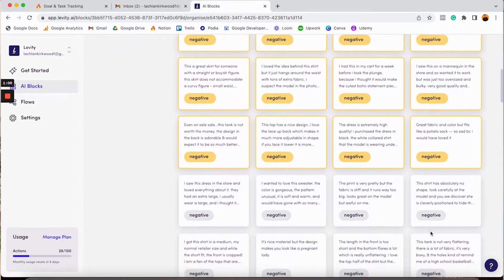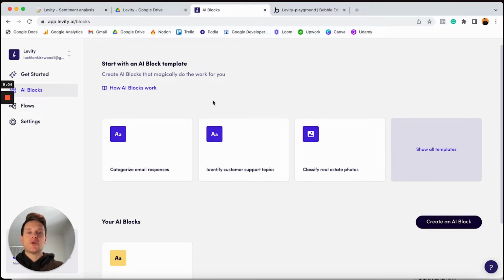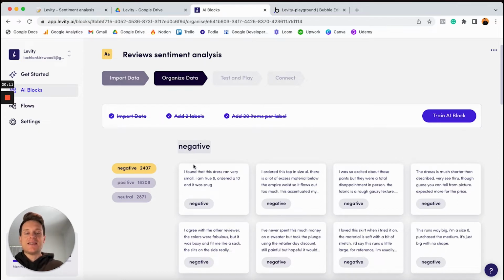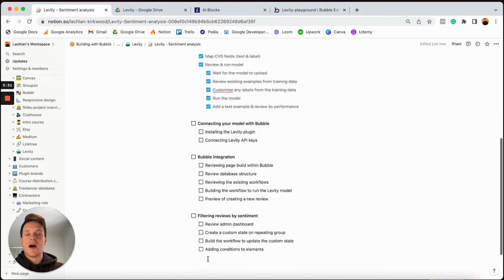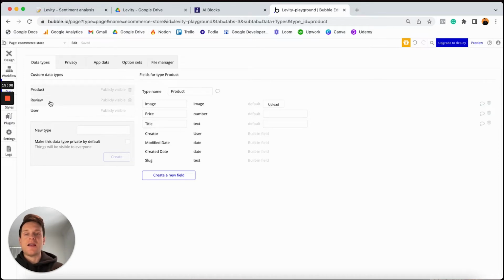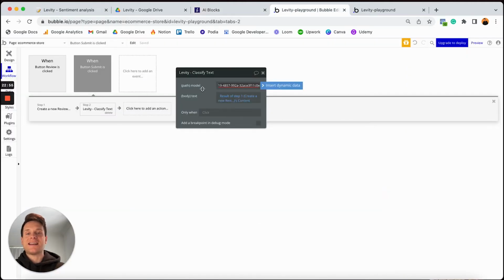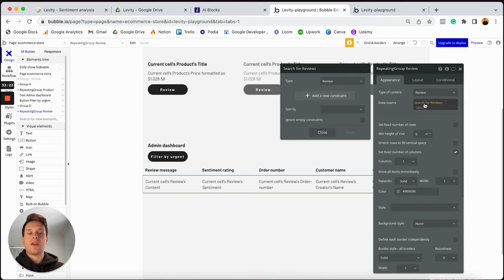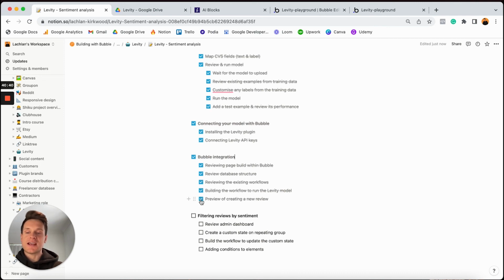How To Build A Sentiment Analysis Model With No-Code (Levity X Bubble)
Looking to build an AI model that can integrate with your Bubble.io app?

In this video, I'll walk you through the step-by-step process to building your own sentiment analysis model without writing a single line of code.

Using a combination of both Bubble and Levity, you’ll learn how to create an AI model that can analyse the text from online shopping reviews. After training the model, it’ll then predict the sentiment rating of any future customer reviews.

🔥 Throughout the full video, you’ll learn:

1. How to download and review a training dataset
2. How to upload and label your training data within Levity’s no-code platform
3. How to create and train a machine learning model in Levity
4. How to test and deploy your AI model
5. How to connect your AI model with Bubble
6. How to filter customer reviews by their sentiment rating in Bubble

👨‍💻 About me:

In 2020, I worked directly with the Bubble team to write their 'How-to build' blog series. Each installment shared written instructions on how to recreate popular products using their no-code tool. Since the beginning of 2021, I've focussed on creating my own video series to teach no-code makers how to get the most out of Bubble's platform.

⏱ Timeline:

00:00 - Product demo
01:05 - Downloading your dataset
05:18 - Creating a Levity account
07:58 - Importing your dataset
10:54 - Training your machine learning model
16:25 - Connect your AI model to Bubble
29:29 - Testing the AI model
31:24 - Filtering reviews by their sentiment rating
38:19 - Additional insights